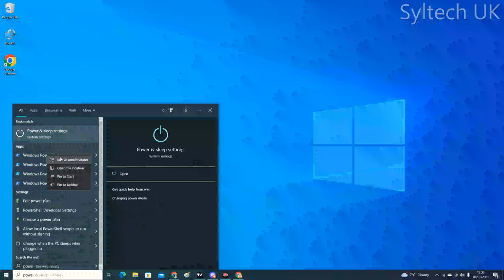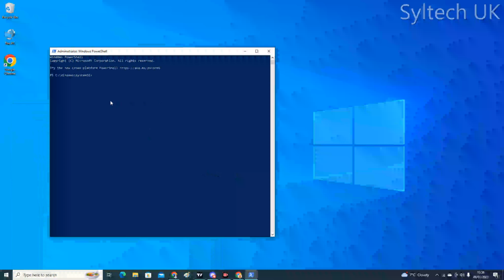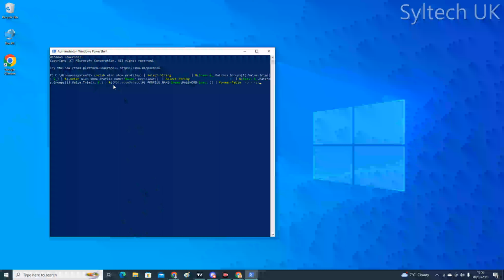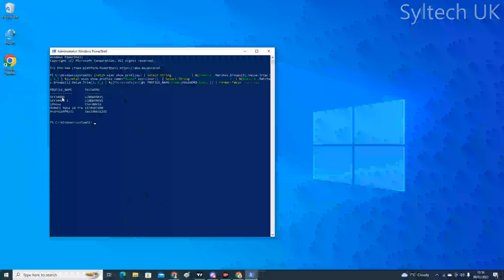CMD : Show & Export all Wi-Fi passwords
a quick CMD trick to show and export every Wi-Fi password stored on your Windows PC — no third-party software required. This video walks you through the commands, a safe export method (XML or TXT), and a ready-to-run script so you can back up your wireless profiles and keys in minutes.

Related search:

How to see saved Wi-Fi passwords Windows 10 CMD

netsh export profile key=clear tutorial

Backup Wi-Fi profiles Windows 11

Recover Wi-Fi password without software

Export Wi-Fi passwords to CSV PowerShell